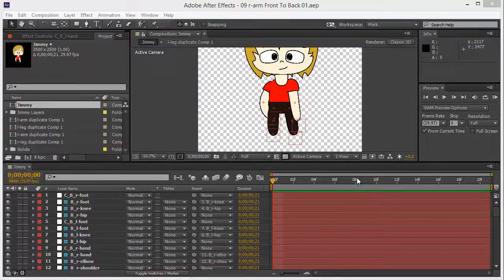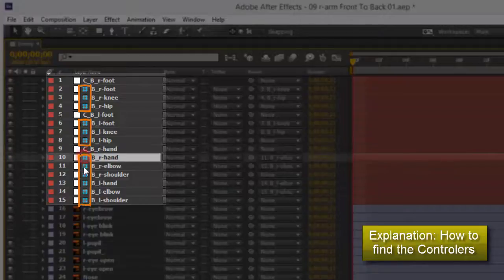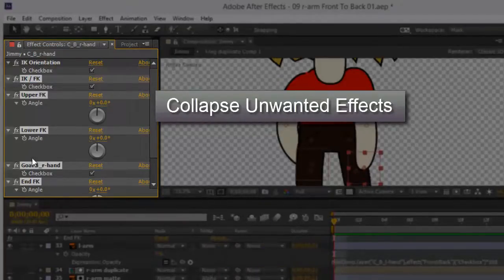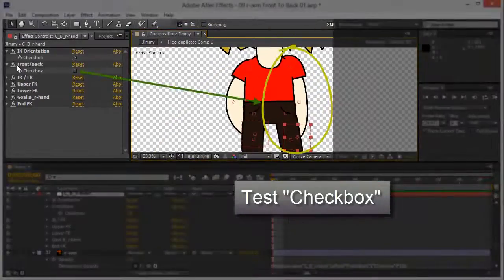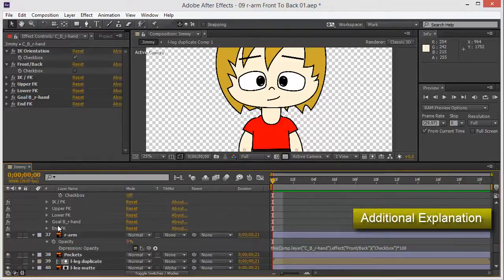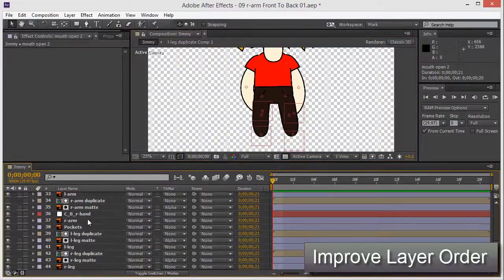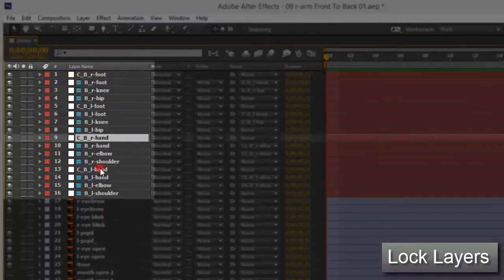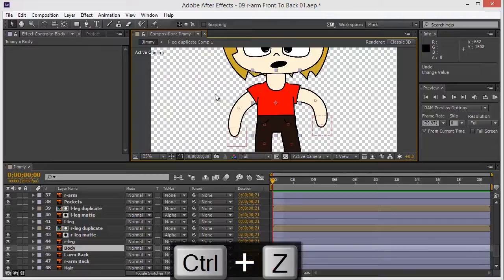006 Put The Right Arm Behind The Character